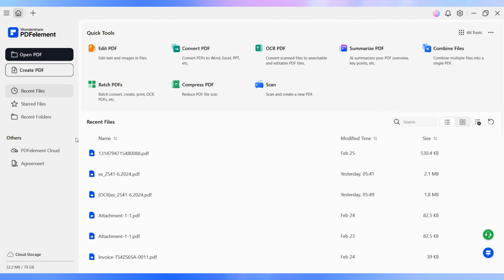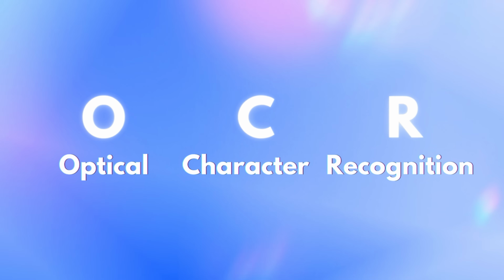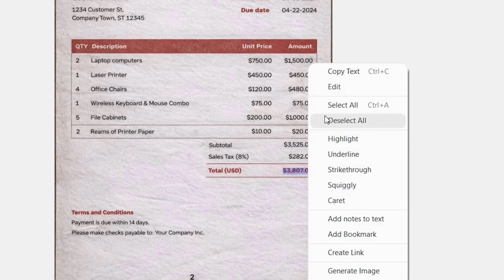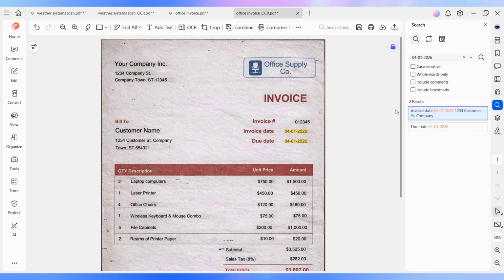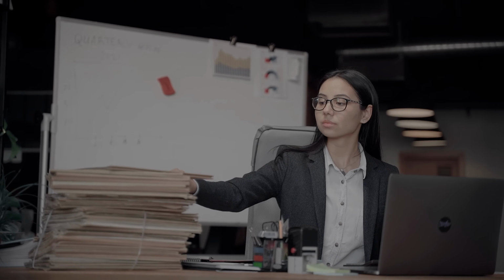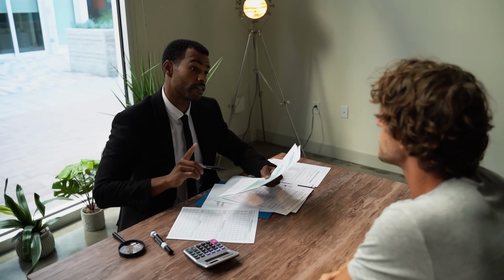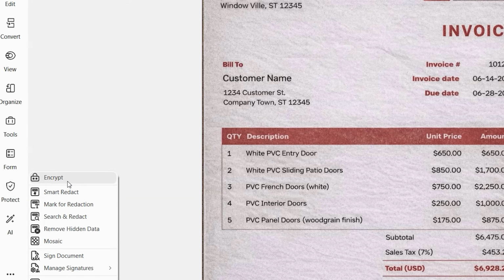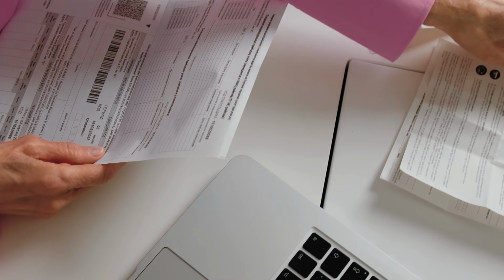PDF Tutorial: How to Edit Scanned pdf Files, Search Text & Secure PDFs Easily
Working with PDFs shouldn’t be complicated — especially when dealing with scanned files, large documents, or sensitive information.

In this video, you’ll learn how to edit scanned PDFs, search specific details, merge multiple files, and protect your documents with passwords — all in one workflow.

Whether you're handling work documents, study materials, or personal files, these essential PDF skills will save you time and improve productivity.

📌 What you’ll learn:

• How to fix and edit scanned PDF files
• How to search for specific text inside PDFs
• How to merge multiple PDF documents
• How to add password protection to secure your files

⌚ Timestamps
00:53 Problem with Scan Files
01:29 Edit your file with Scanner
02:10 How to search specific deta in PDF
02:50 How to Merge multiple PDF files
03:30 How to add password to your PDF files